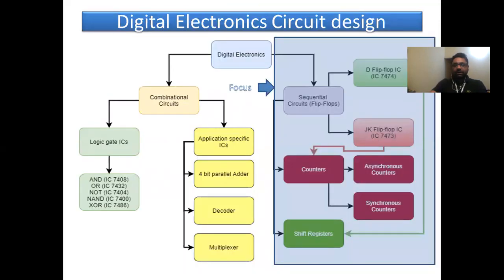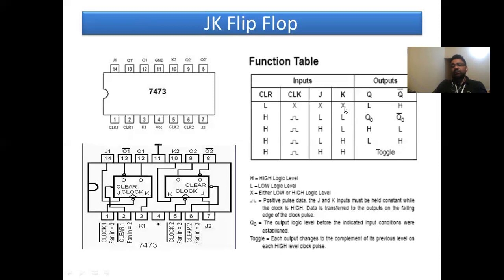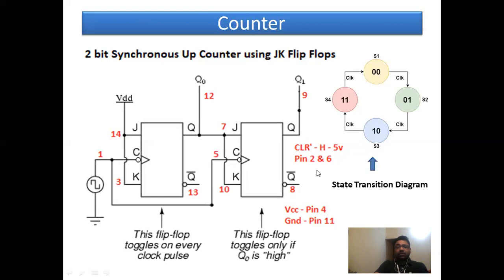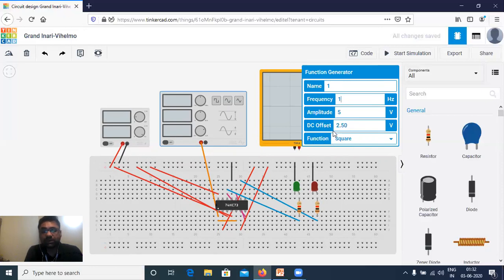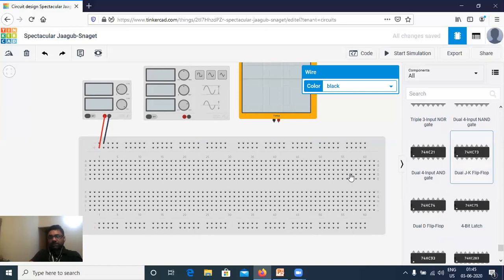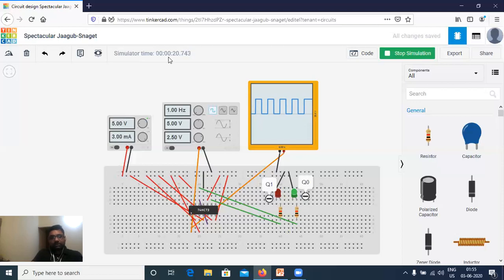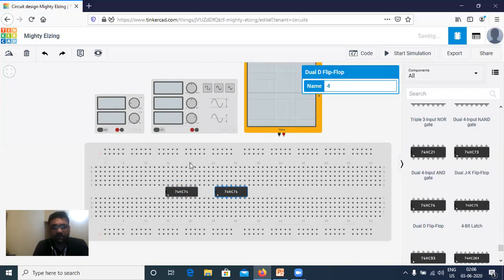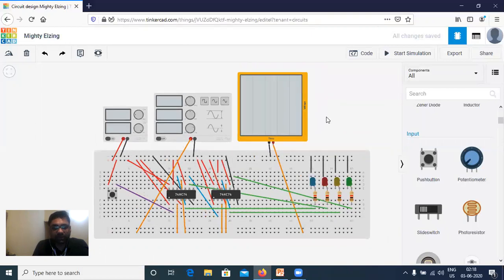Digital Circuits using TINKERCAD Lecture 3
Hands on and Introduction to TINKERCAD for performing Digital & Linear Integrated Circuits Lab, Kalinga Institute of Industrial Technology (KIIT), Deemed to be University, Bhubaneswar-751024